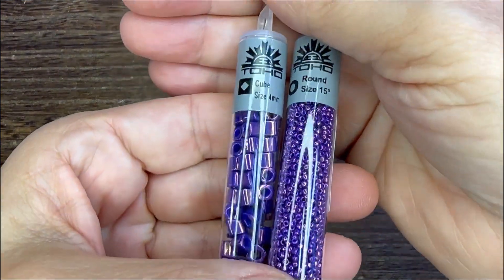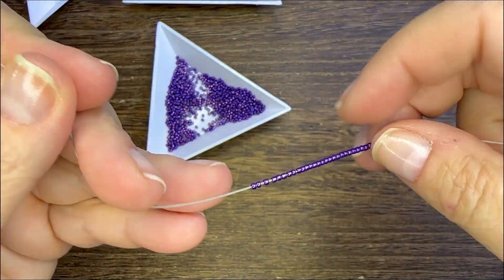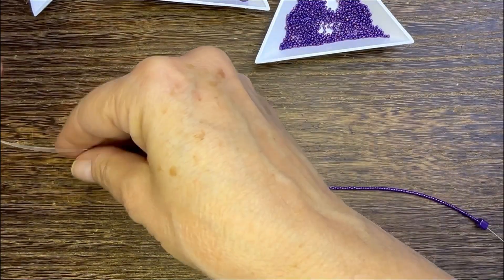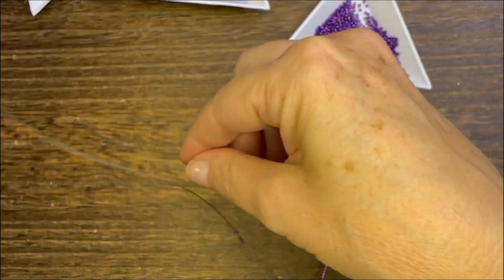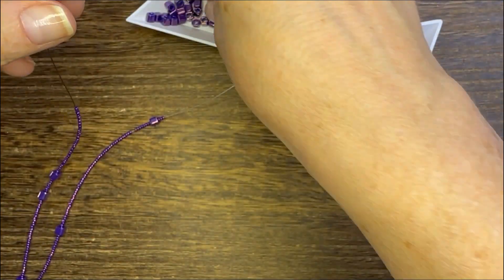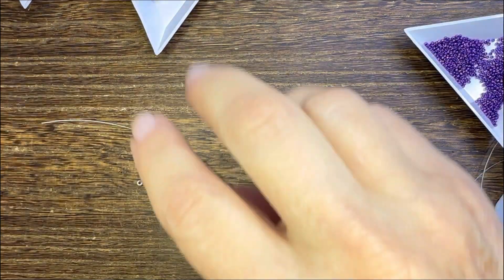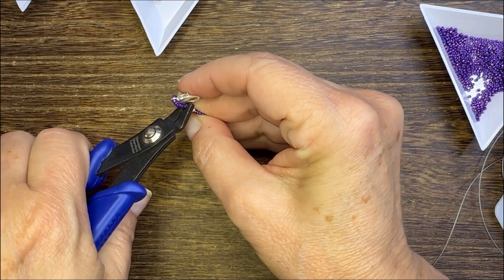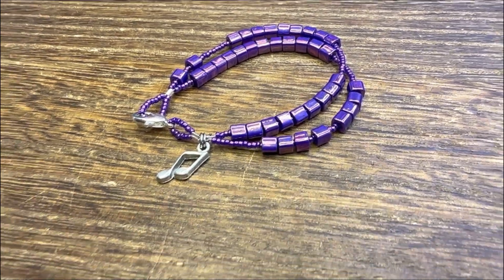Fabulous Fidget Bracelet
Creating a fabulous double-strand fidget bracelet as a gift with seed beads and cube beads.